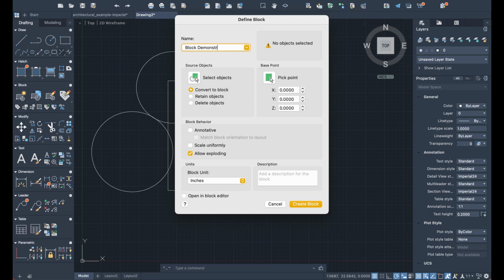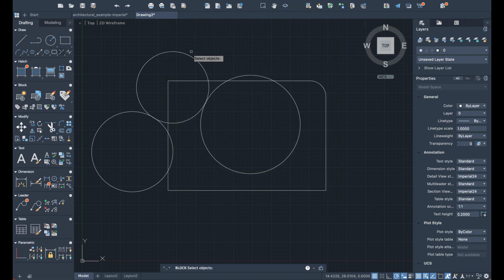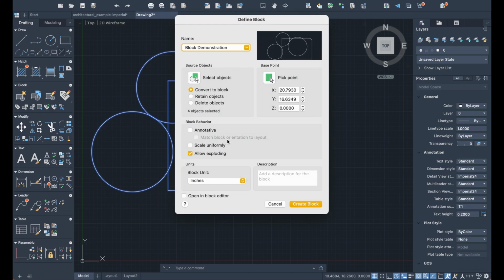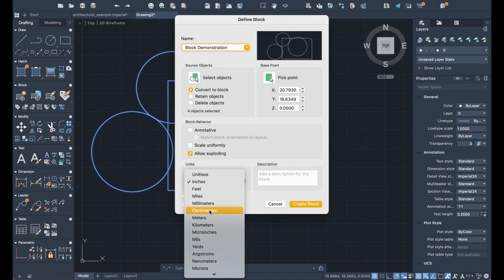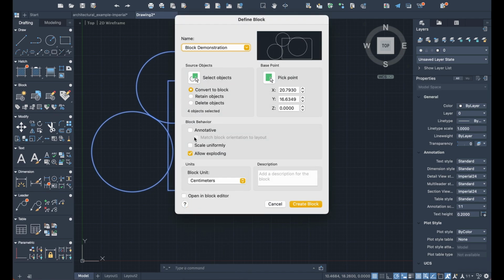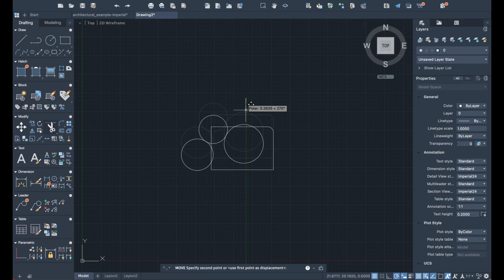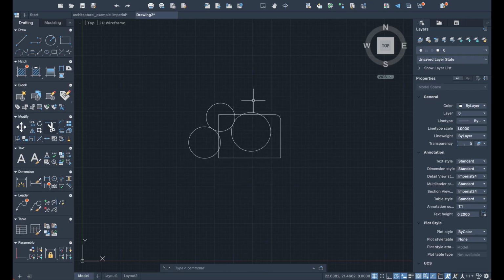How to Create Block in Autocad